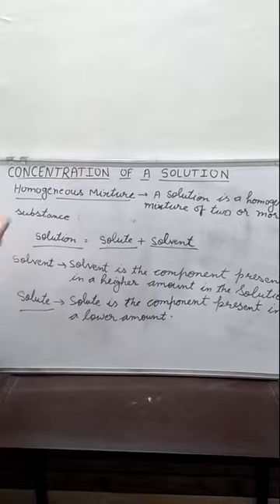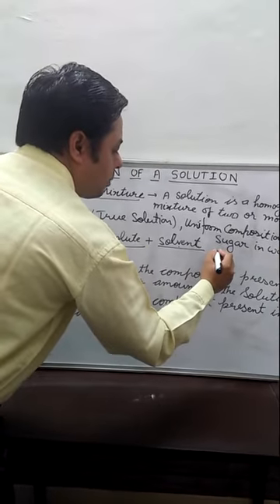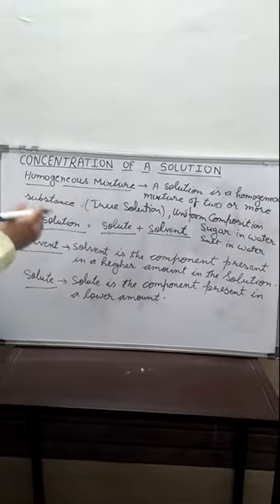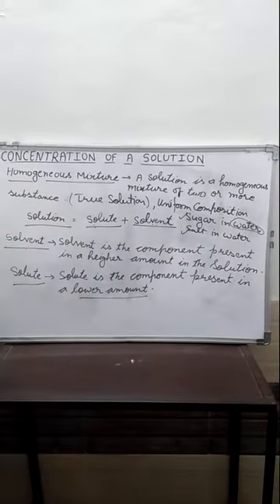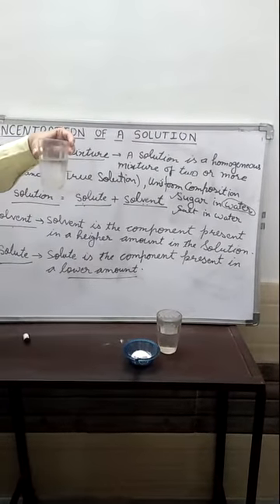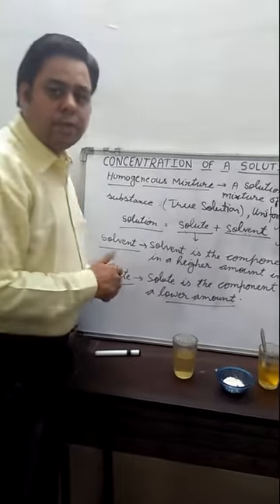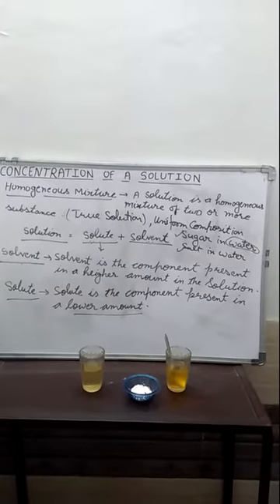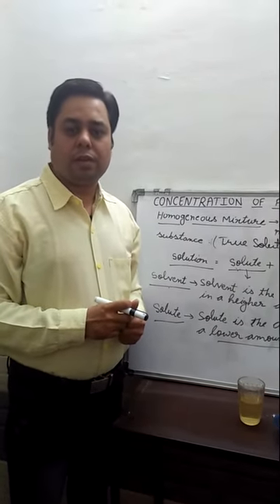Class 9( science) Concentration of a Solution